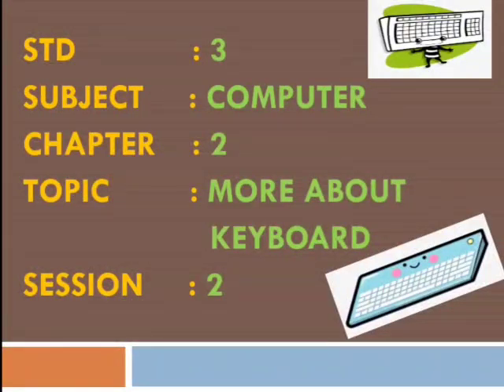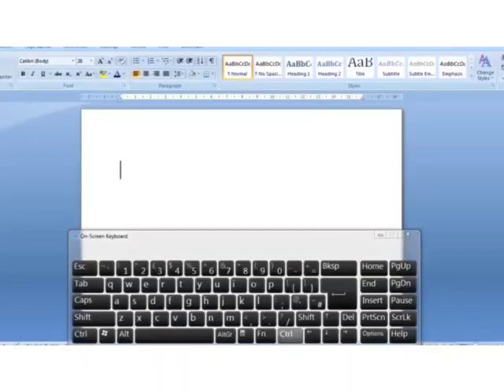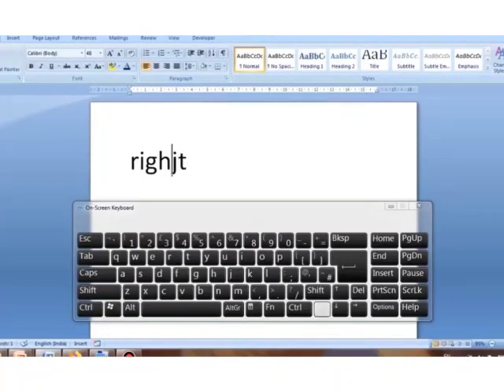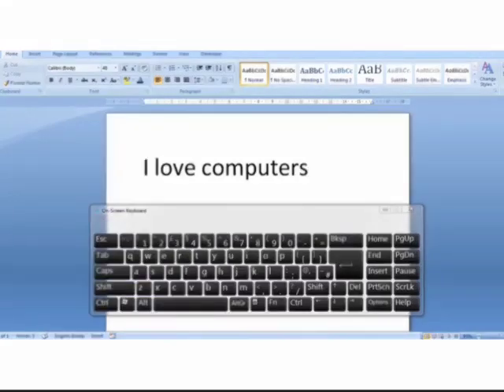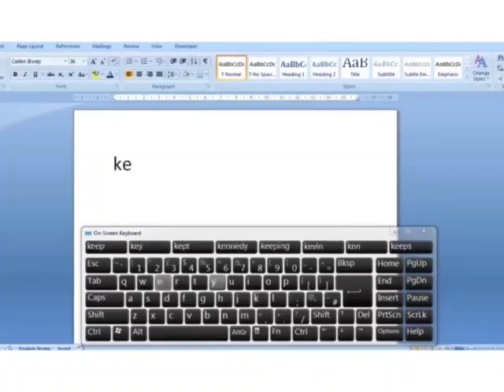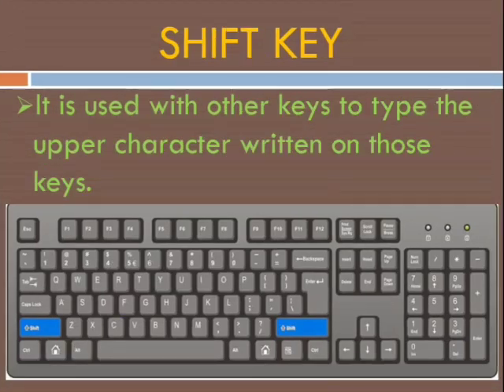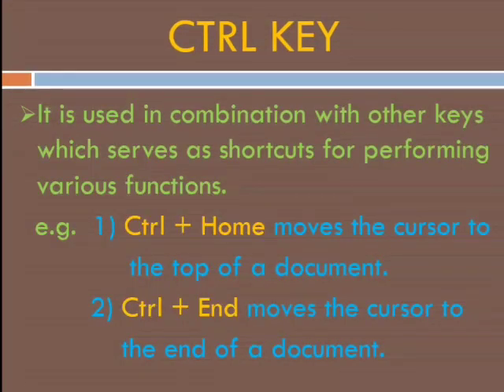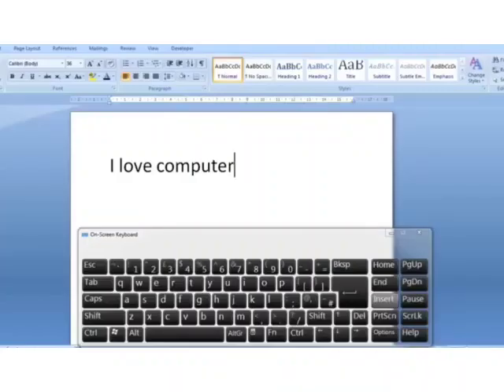Std 3 | Computer | Ch 2 | Session 2